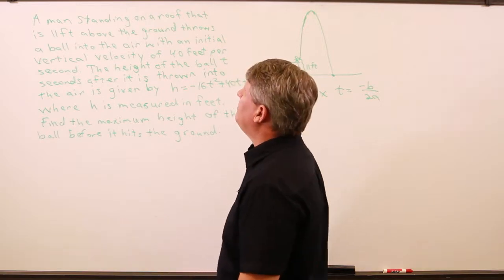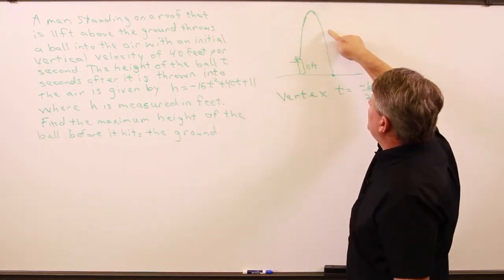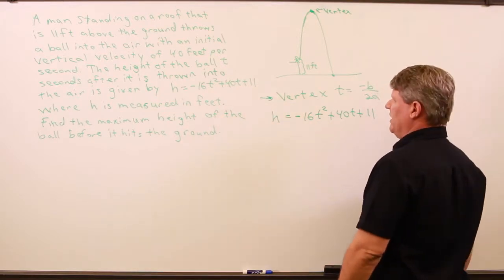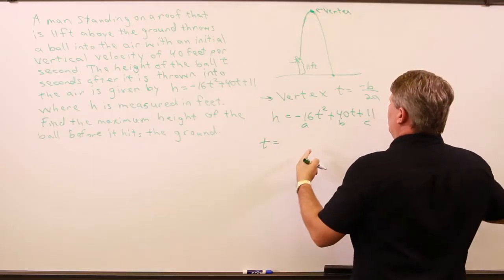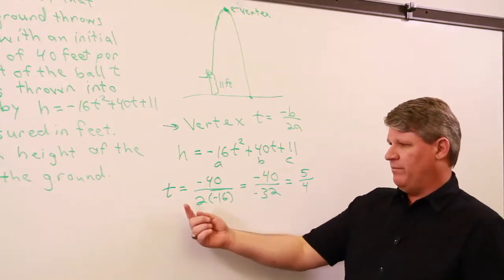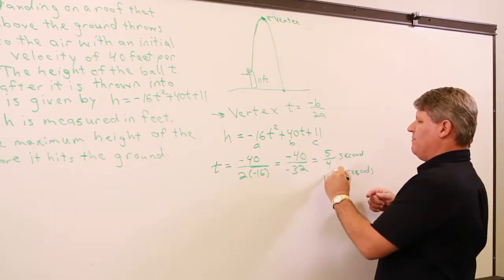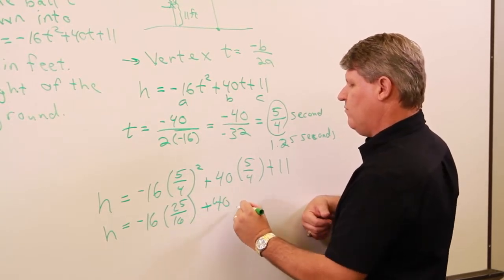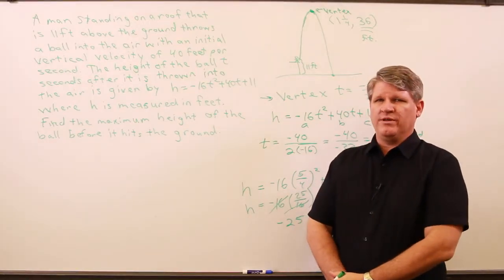Finding the maximum height of a projectile